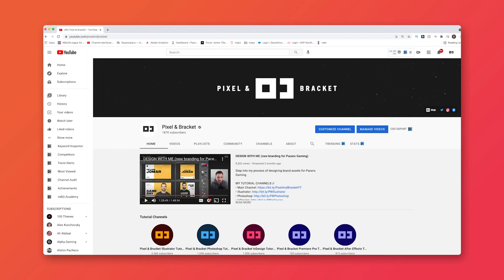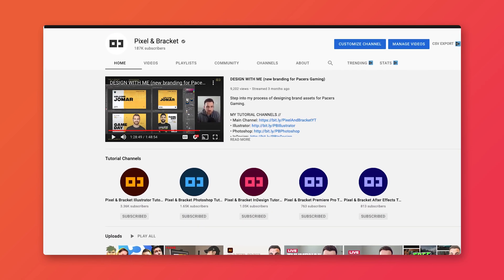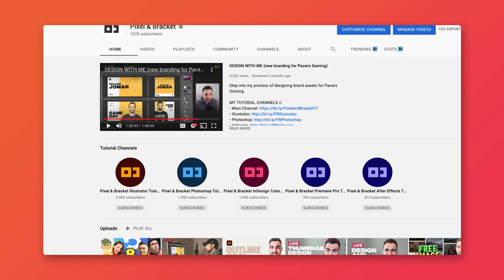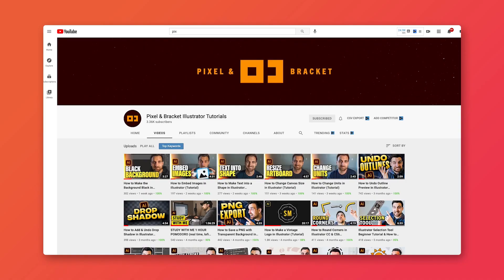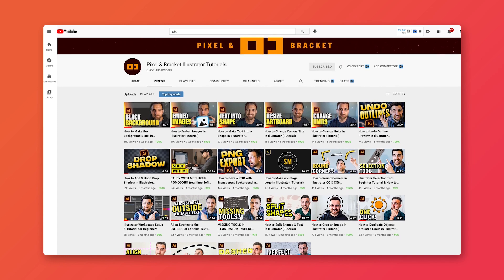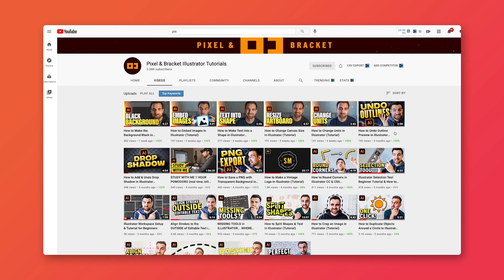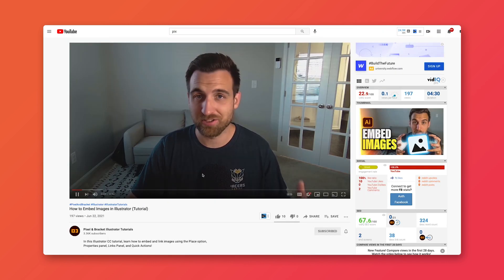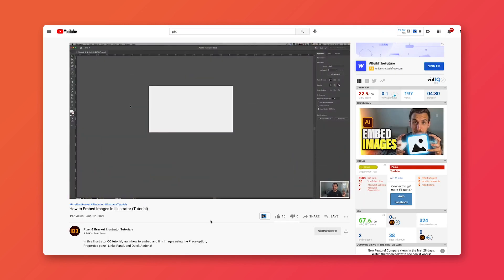WHERE ARE MY GRAPHIC DESIGN TUTORIALS?